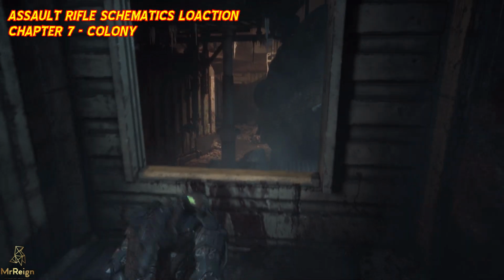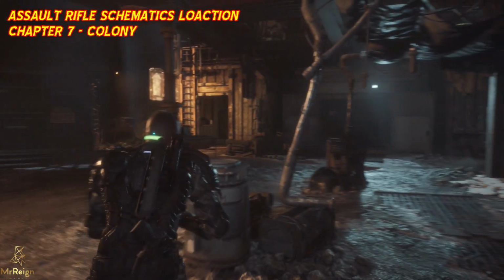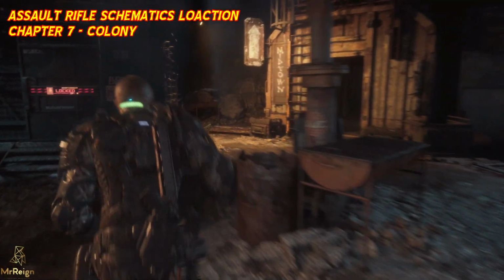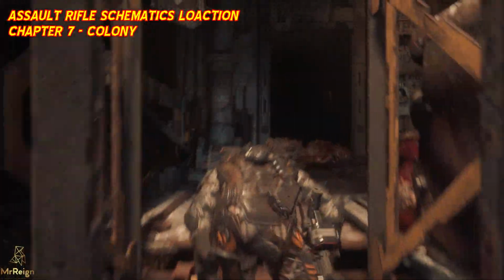The Callisto Protocol - ASSAULT RIFLE SCHEMATICS LOCATION & Showcase